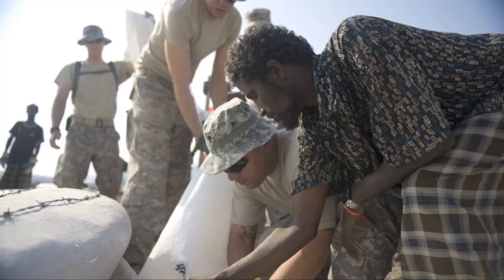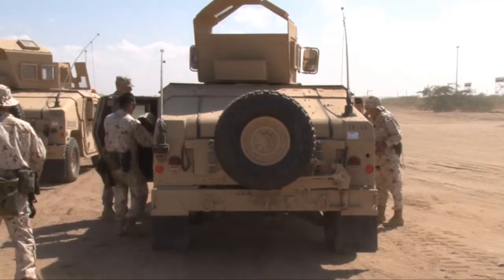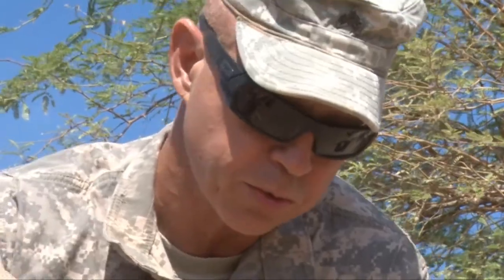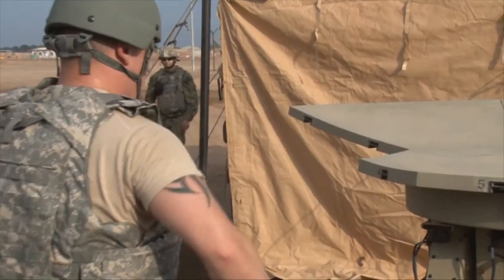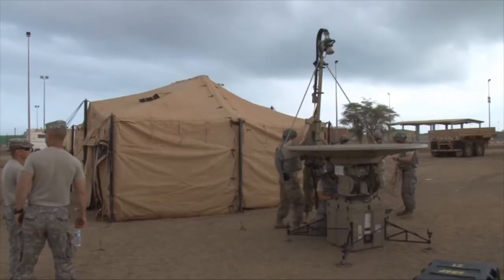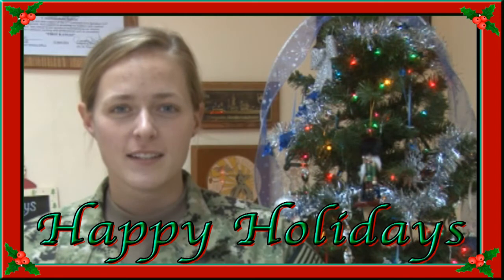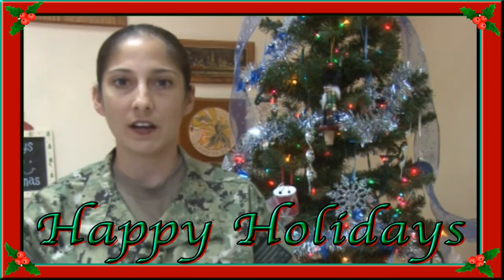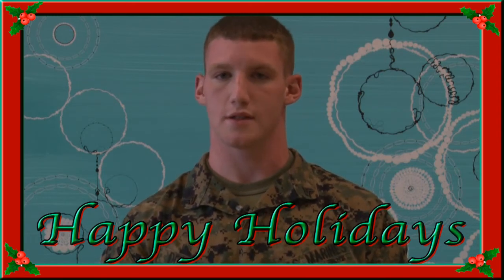Duty in Djibouti Dec. 14, 2012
Welcome to another edition of duty in Djibouti.  I'm SSgt Sara Weeks.  U.S. Military and Japan Ground Self-Defense Force members work together as they train on Counter-Improvised Explosive Device Identification. MC2 Cody Boyd also shows up how CJTF-HOA sets up a Forward Headquarters Element.  And, as always we have the weekly Shoutouts!  Also available in High Definition.